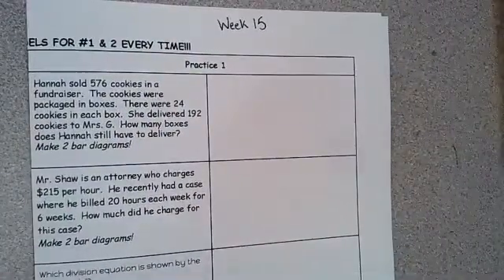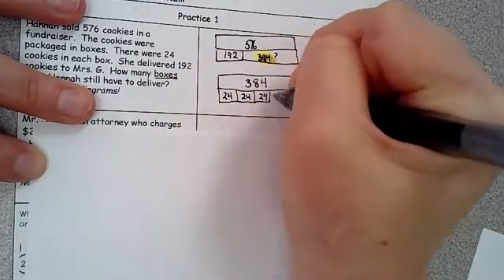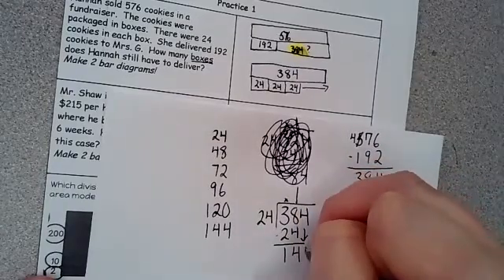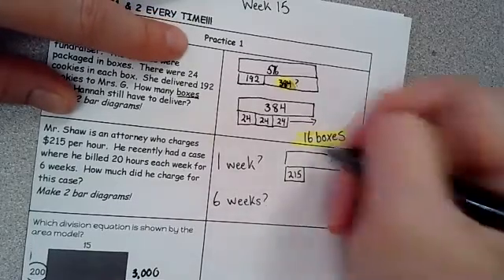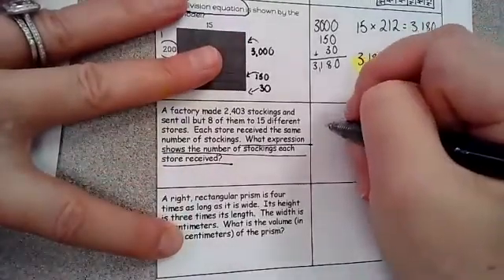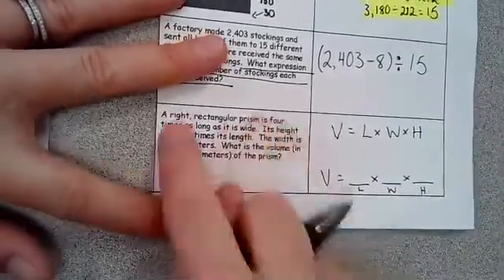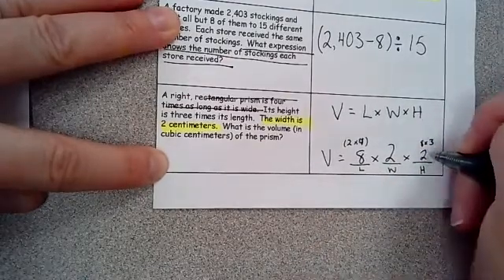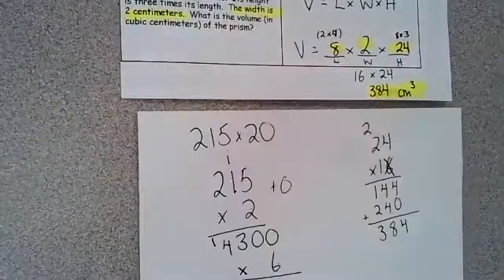Week 15 Practice 1